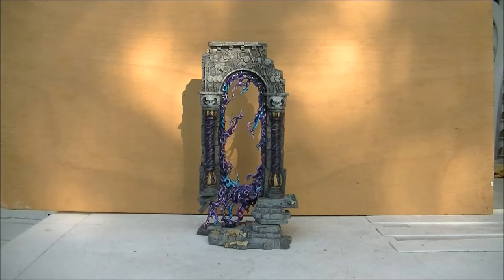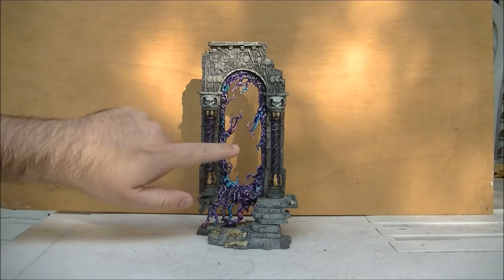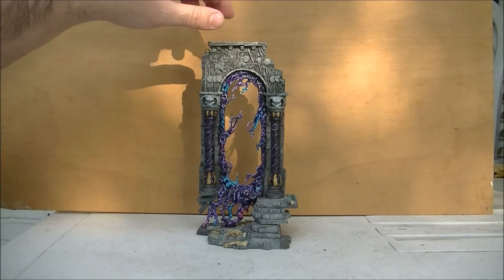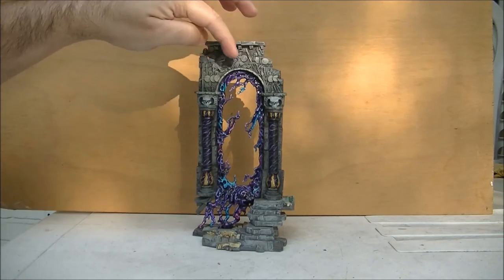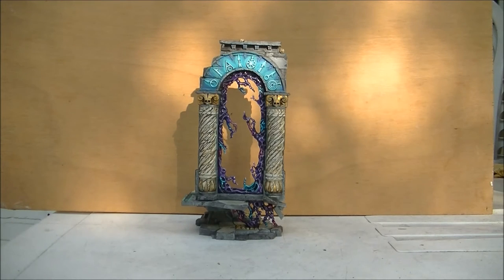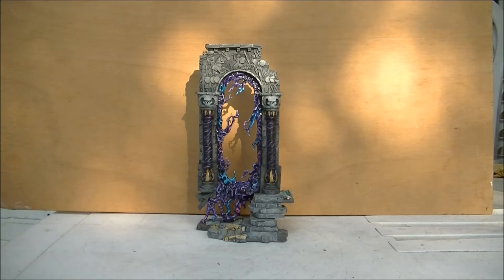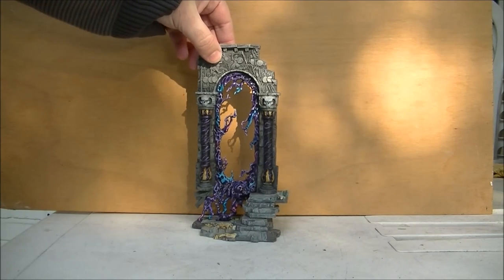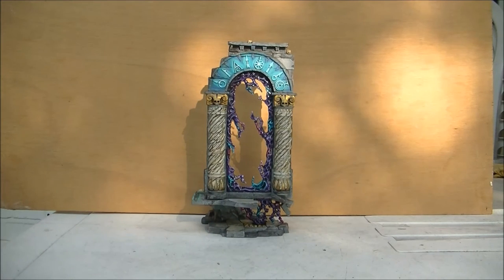Showcase Baleful Realmgate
This is one of the 2 Baleful Realmgates that come with the terrain kit. I tried to go for a different look than the one shared by GW.